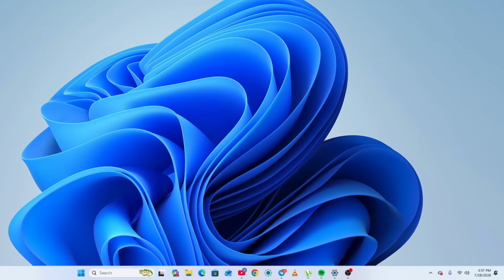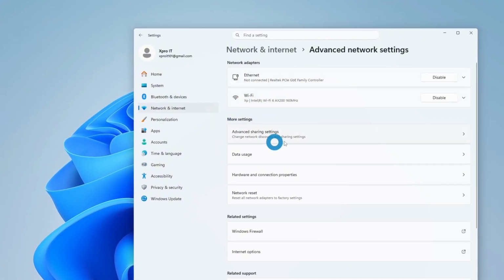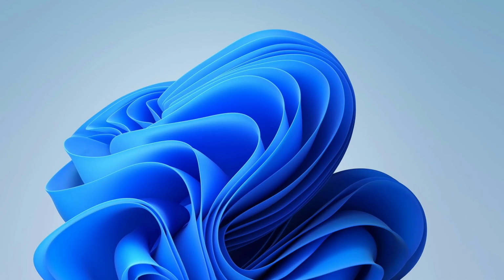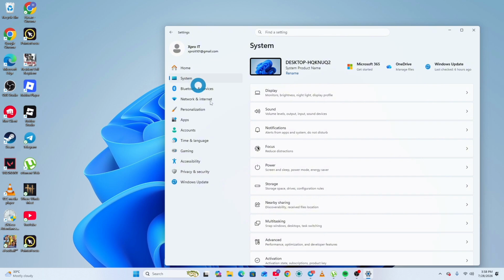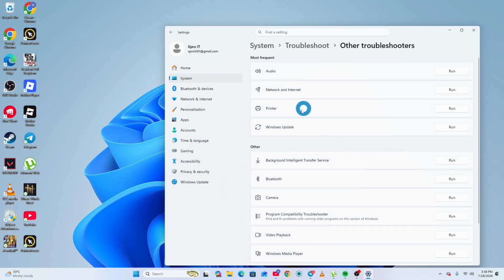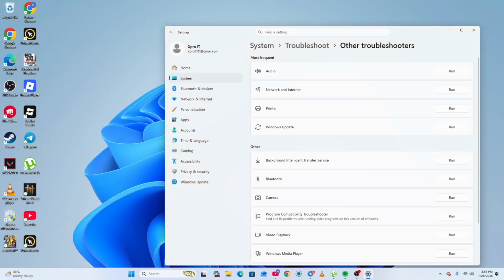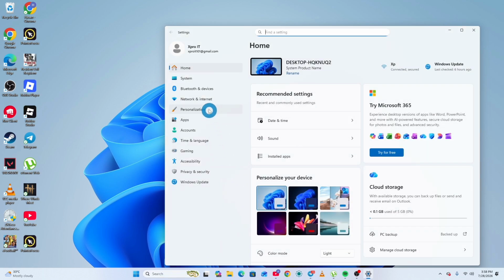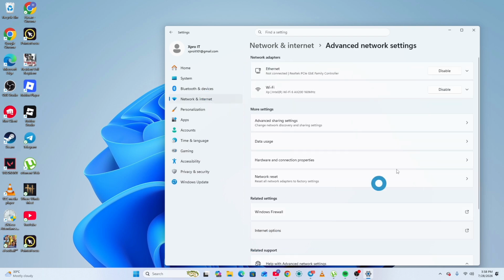Wi-Fi Icon Not Showing on Windows 11/10? Checkout This!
Is the Wi-Fi icon missing on your Windows PC, leaving you unable to connect to the internet? In this step-by-step tutorial, I'll show you the easiest and most effective ways to fix the Wi-Fi icon not showing problem in Windows 11 and Windows 10.

Whether your Wi-Fi option has completely disappeared, the wireless adapter is missing, or the network icon is no longer visible in the taskbar, this guide covers every proven solution. You'll learn how to restart the WLAN AutoConfig service, enable your wireless adapter, reinstall or update Wi-Fi drivers, reset network settings, and fix common Windows network issues that cause the Wi-Fi icon to disappear.

These methods work for laptops and desktop PCs from Dell, HP, Lenovo, ASUS, Acer, MSI, Samsung, and other Windows devices. Follow each step carefully, and you'll have your Wi-Fi icon back in just a few minutes.